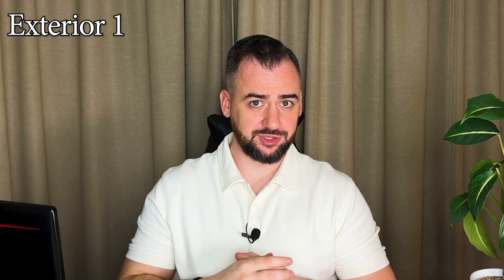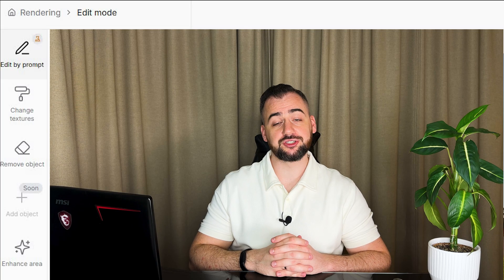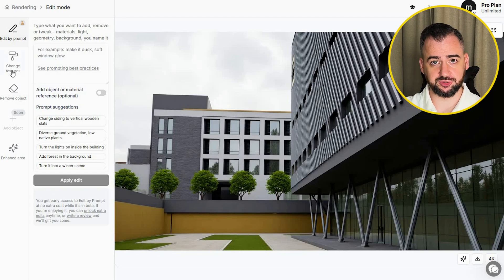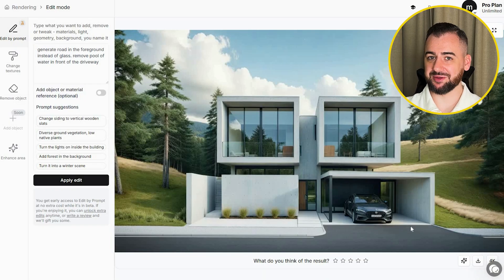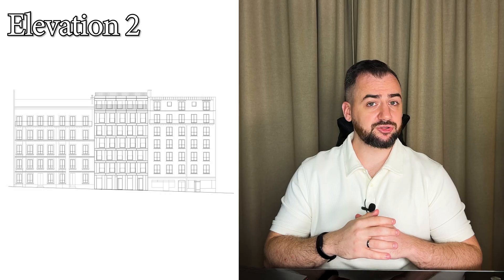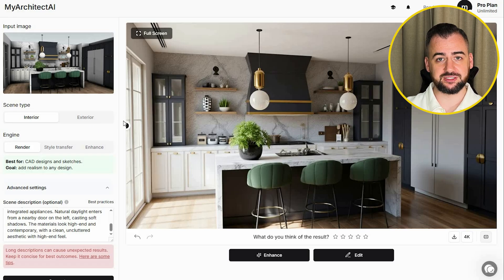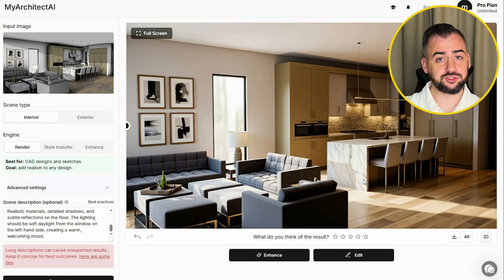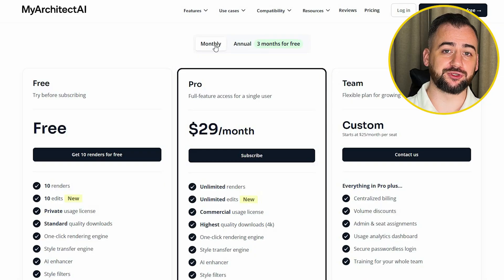MyArchitectAI - is it actually better than Nano Banana?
In this video I’m testing MyArchitectAI to see how well it handles real architectural visuals and what kind of results you can get straight from the platform. I’ll be running eight real tests to see how well the platform performs and whether it can compete with popular tools like Nano Banana or Rendair AI. The aim is simply to see how fast, how flexible, and how consistent the tool feels when you put it into an everyday architectural workflow.

🎁 BONUS:
Follow for more
Timestamps:
0:00 – Intro
0:41 – Exteriors
6:38 – Elevations
8:24 – Interiors
11:17 – Roadmap
12:14 – Pricing